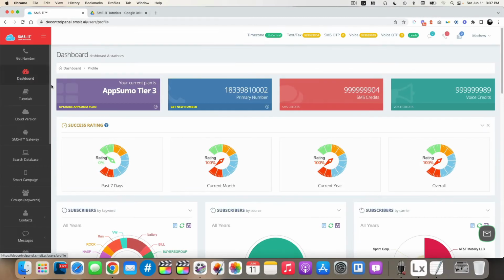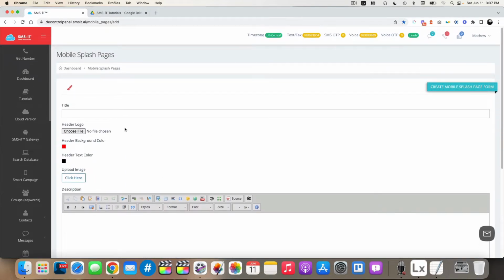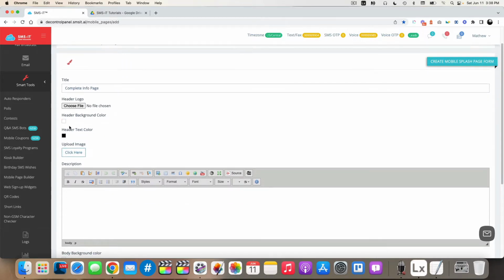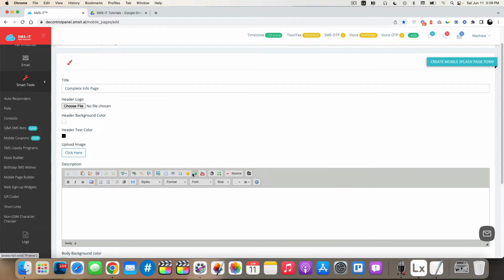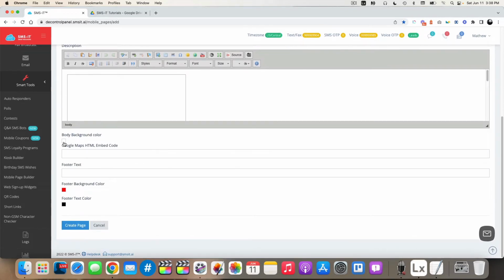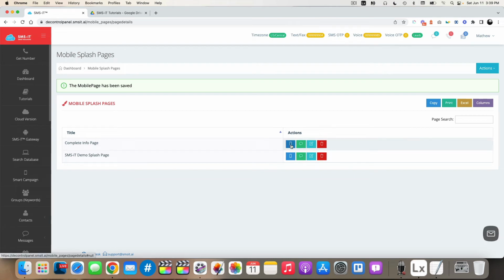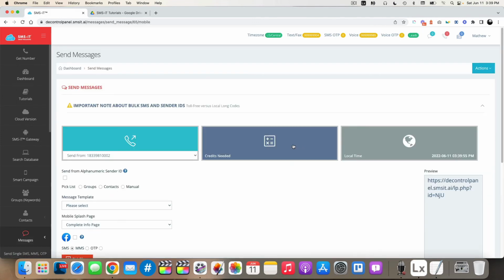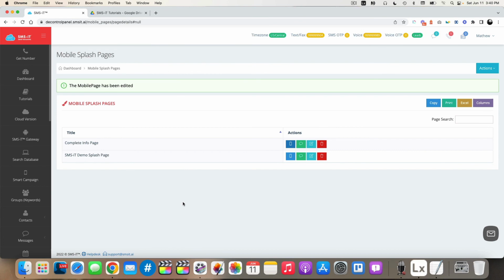23. Smart Tools - Mobile Splash Page Builder - SMS-iT Tutorial